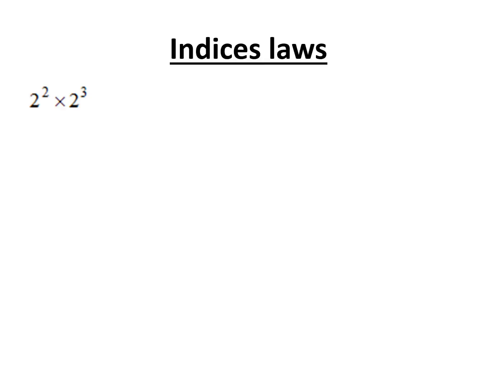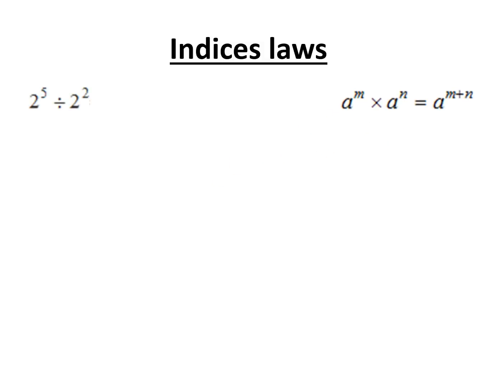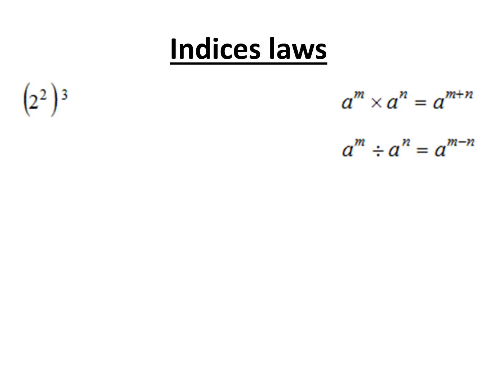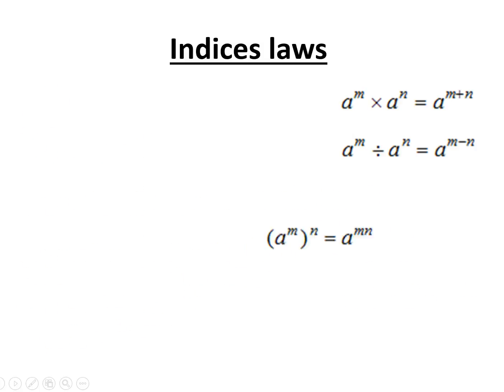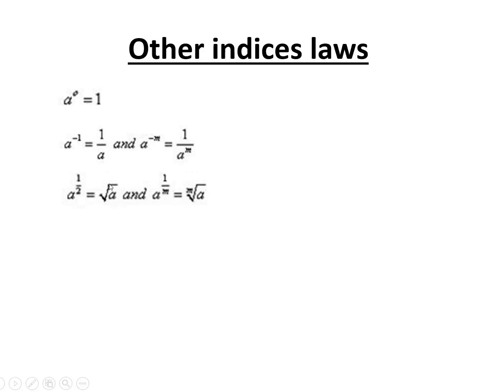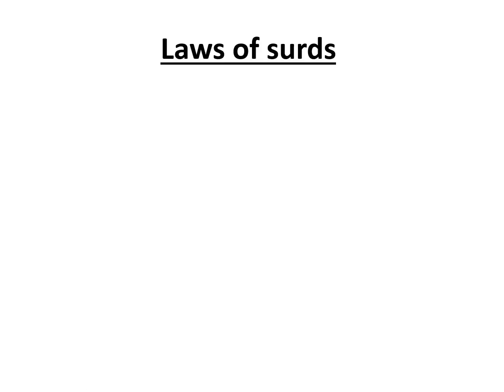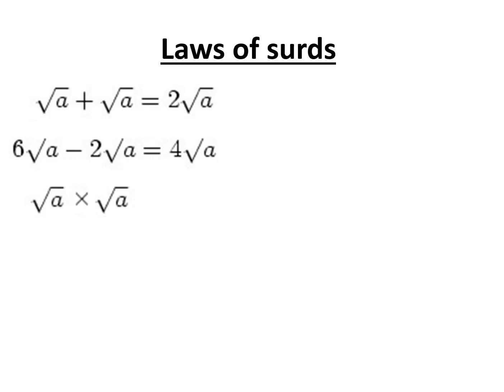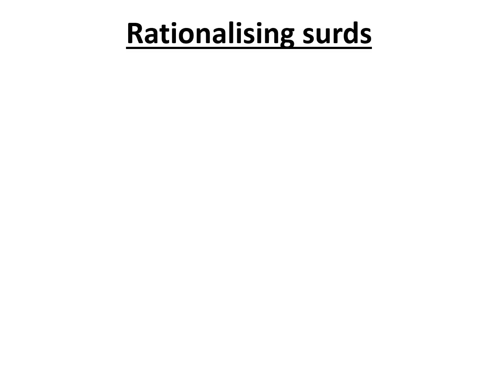Surds and Indices for A level maths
Understanding and deriving surd and indice laws used in A level maths